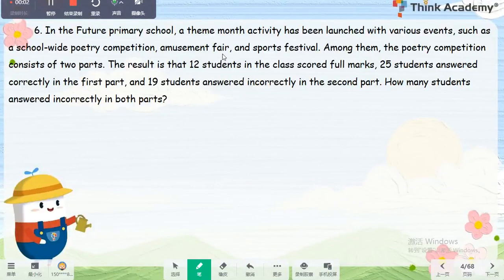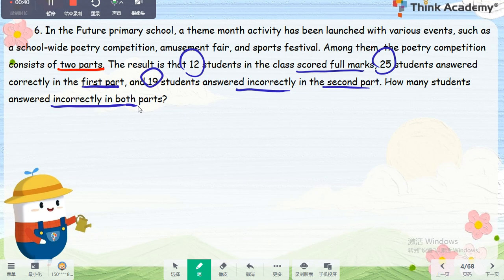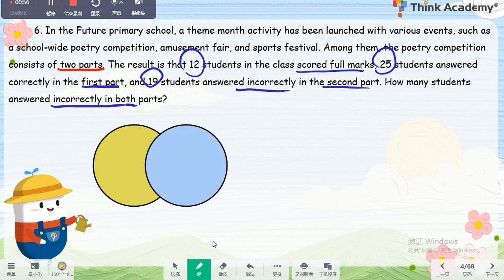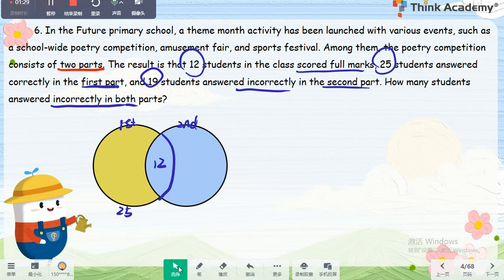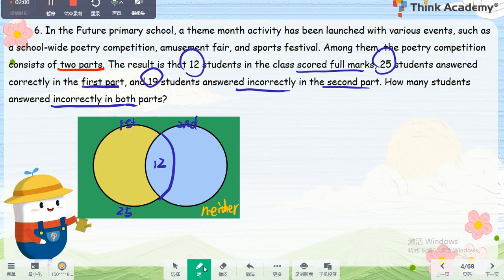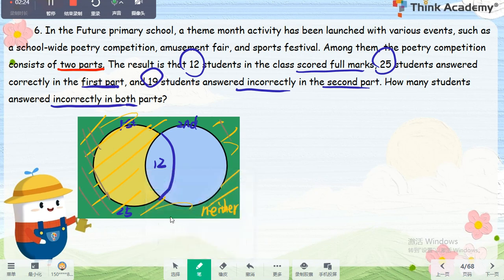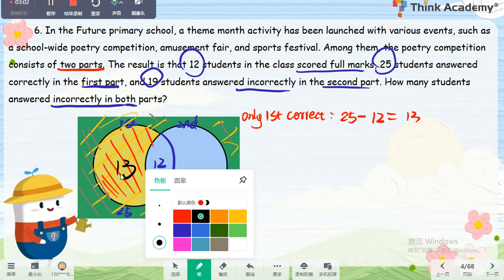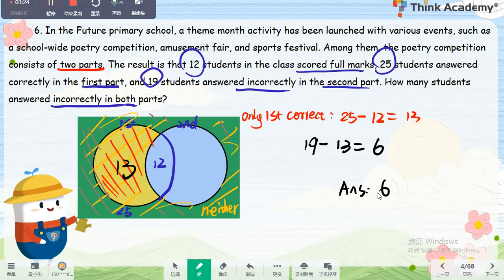Entrance Exam to Age 10 Competition Class_Q6